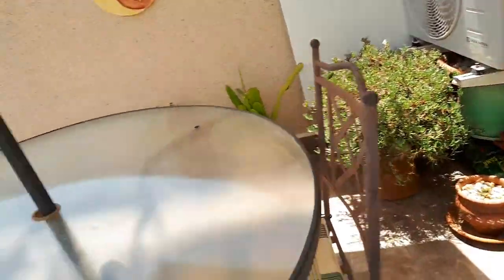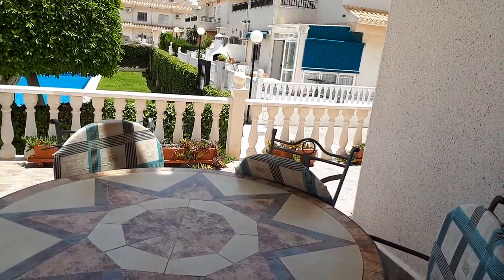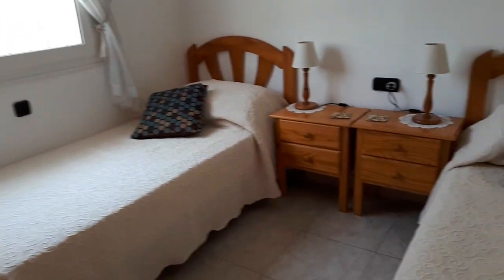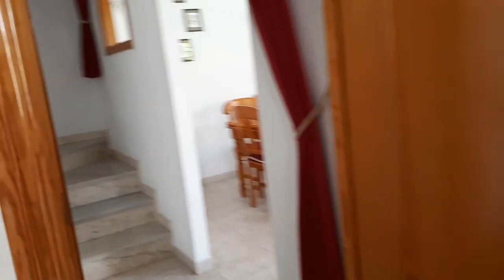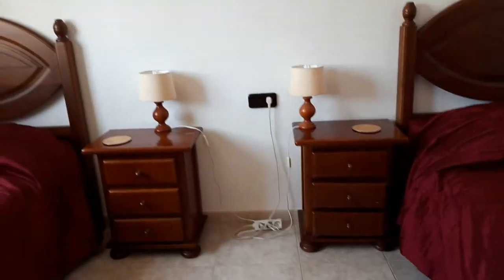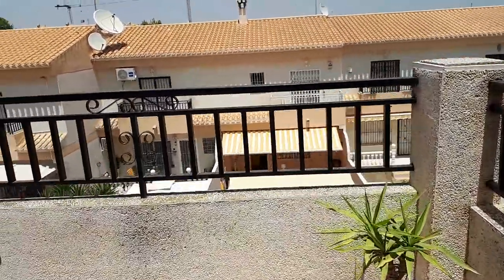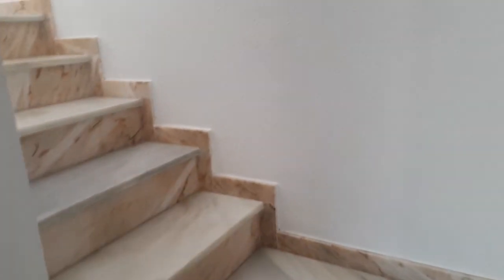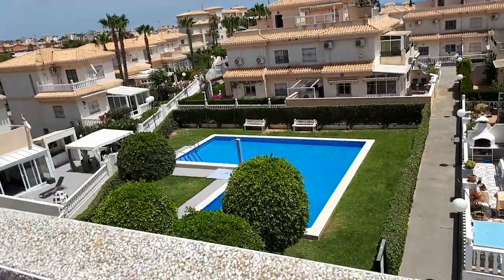House By The Pool VT-442999-A House rental in Playa Flamenca Orihuela Costa Costa Blanca South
House by the pool, beach and golf is in Playa Flamenca in the Orihuela Costa, south Costa Blanca, Spain. Approximately 45 minutes drive south of Alicante Airport and 40 minutes drive from the new Murcia airport at Corvera. Sleeps 6-8 people.

The house is registered with Ministry of Tourism for the Alicante region, registration number VT-442999-A.

The fully air conditioned quad house is on a small residential community with two communal swimming pools. The terraces overlook one pool in a gated garden. It has 3 bedrooms, a shower room, a bathroom, lounge-diner and an american kitchen. The terrace has seating, tables and sun shade for enjoying a morning coffee or an evening glass of wine in the Spanish sunshine. Or why not enjoy a family barbecue.

The location means that you are not dependant upon having a hire car as there are plenty of restaurants, bars and shops within walking distance. The local beaches are under a mile away and you can do your daily shopping at the excellent supermarket on your way back to your holiday villa. In the evening you can stroll to the local Irish Pub or Chinese restaurant. On Saturdays there is a very large street market. La Zenia Boulevard shopping complex, boasting 150 shops, bars and restaurants plus play area, trampoline park and bowling alley, is under 15 minutes walk from the house.

The Master bedroom has a King size bed and private balcony, and there are 2 twin rooms and two single folding beds, so plenty of accommodation for family holidays. The large solarium, with an outside lounge and sun loungers, has a sea view of the Med.

All rooms have air conditioning, ceiling fans and heating making it suitable for your summer holiday, winter sun holiday or even a long weekend break.

Wifi is included in the rental.  All utilities also included.

Cotton bed sheets are provided. Towels for use in the house are supplied but please bring your own towels for use at the pool and beach.

The house is fully double glazed and has security grills on all windows and lockable rejas on all doors. The terrace gate is also lockable.

If you do hire a car, parking is off road on the private driveway next to the house. A short drive will take you past groves of oranges, lemons and olives to golf courses, the salt lakes, cave houses or water park. Outside terraces: The house has terraces on two sides and overlooks the pool and garden. Large round table, chairs and sun shade are provided for 'al fresco' dining. Also bistro table and chairs, 4 relaxing recliner chairs, coffee table and barbecue.

Kitchen: The kitchen is fully equipped with a fridge/freezer, microwave, dishwasher, hob, oven, grill, kettle, toaster and coffee maker. All cooking utensils, cutlery and crockery are provided.

Lounge/diner: The dining area has a large dining table that seats 6 and a dresser containing books, DVD's, PS2 games and tourist information.   There is also a supply of games in the storage pouffe.

The lounge area has a two seater and a four seater sofa, large leather pouffe, coffee tables, music centre, reading lamp, satalite TV with DVD player and PS2 games consol. A selection of DVD's, PS2 games and CD's are provided for your convenience. Ceiling fans and hot/cold air conditioning. Two wall heaters for winter guests.

Two single folding beds can be used either in the lounge or one in each of the upstairs bedrooms.

Downstairs shower room: Shower, wash basin and toilet.

Downstairs twin bedroom: Large built in wardrobe, two full-size English single beds (Spanish beds are shorter!), two bedside cabinets, headboards, bedside lamps. Ceiling fan and hot/cold air conditioning.

Marble stairs to first floor.

Master bedroom: Large room with a King size bed, headboard, two bedside cabinets, bedside lamps, large chest of drawers, mirrors and built in wardrobe. Double doors open onto the balcony with chairs and a coffee table, overlooking the pool and garden. Ceiling fan and hot/cold air conditioning plus wall heater. Space for cot or folding bed if required (Travel cot available for hire, also highchair and buggy.)
Large twin bedroom: Large room with two full size English single beds, bedside cabinets, bedside lamps, headboards, chest of drawers, built-in wardrobe. Ceiling fan and hot/cold air conditioning. Room for third bed or cot if required.

Upstairs bathroom: Bath with shower over, vanity wash basin, toilet and bidet.

Washing machine, ironing board and iron are in the cupboard on landing.

Marble stairs to:

Solarium: Large roof terrace with outside lounge and coffee table, chairs, sun shade, sun loungers, table and chairs and clothes line. Views to the pool and garden and also of the sea.

POOLS: There are two pools for your use, both in gated gardens. The first is next to the house and clearly visible from all outdoor spaces and from most windows of the house. The second is not visible but very close by and has more terrace.